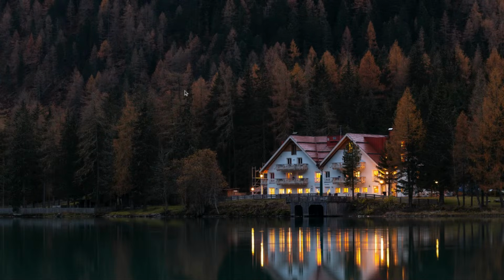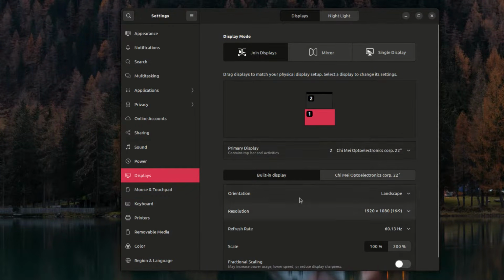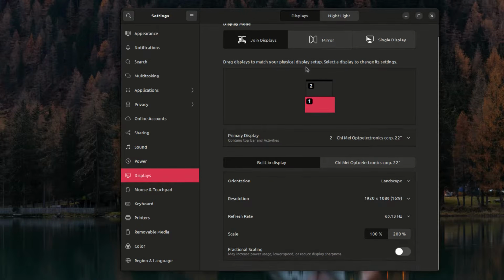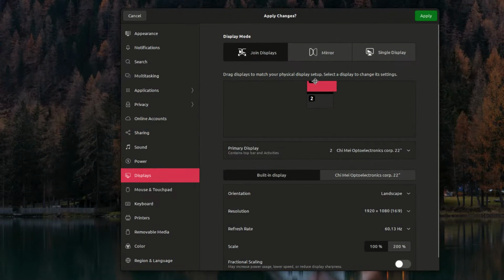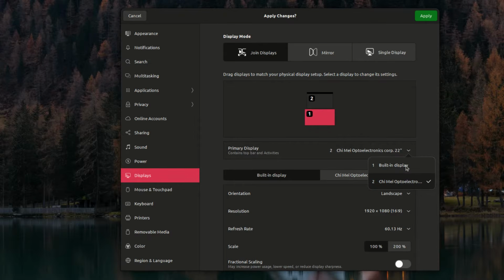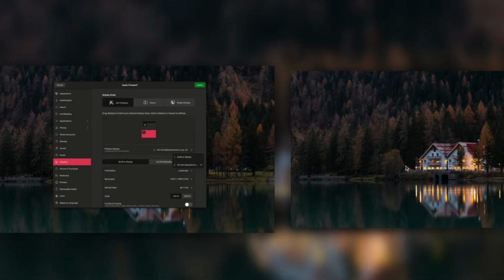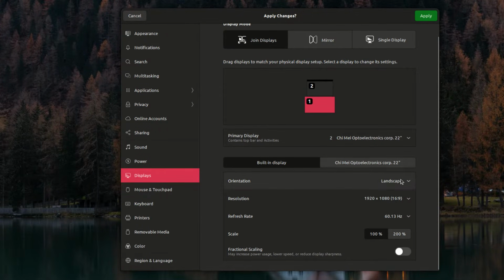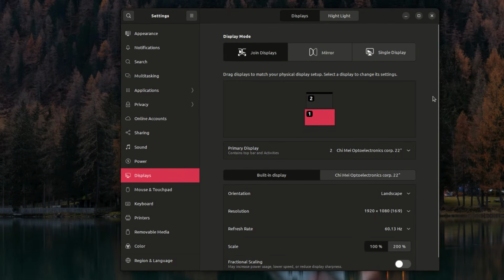Multiple Displays / Monitors in Ubuntu or Any Linux